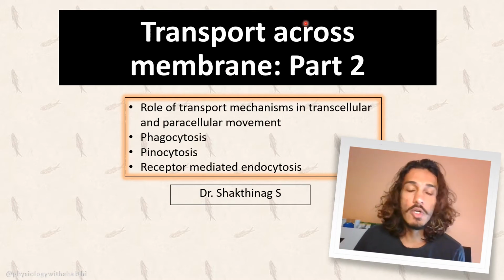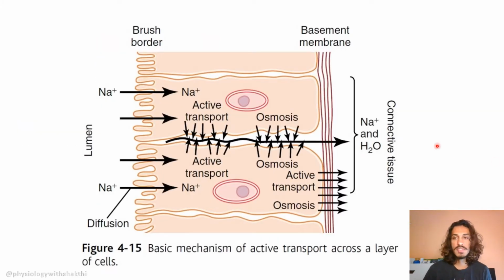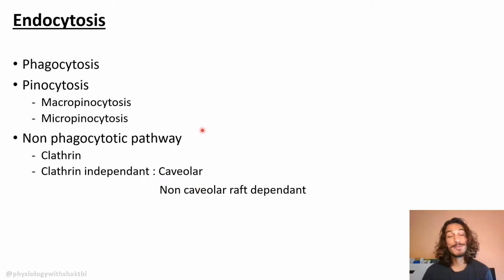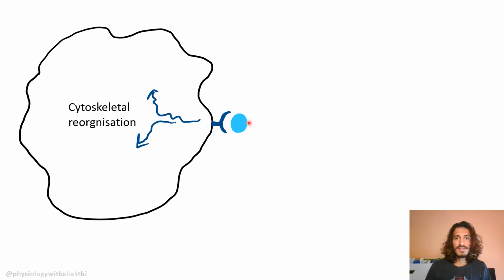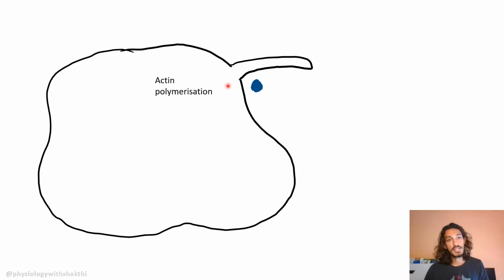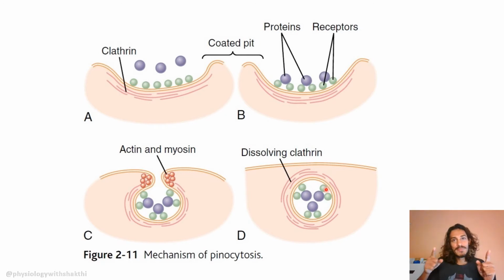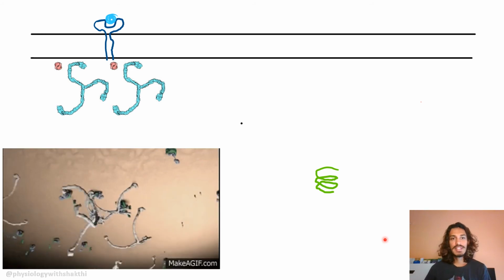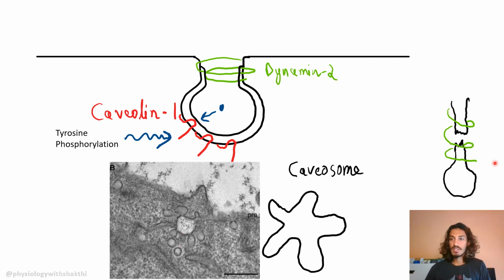Transport across membrane : Part 2 : Pinocytosis, Phagocytosis, Receptor mediated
Contents
- Role of transport mechanisms in transcellular and paracellular movement
- Phagocytosis
- Pinocytosis
- Receptor mediated endocytosis

Diagrams from
- Medical Physiology- Walter Boron, Emile L Boulpaep 2nd edition
- Guyton and Hall textbook of medical physiology 12th international